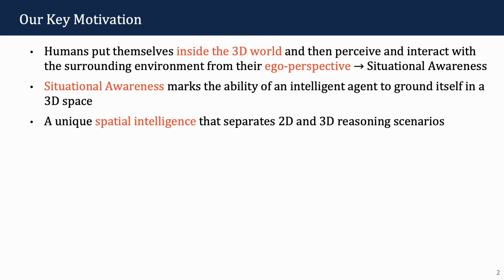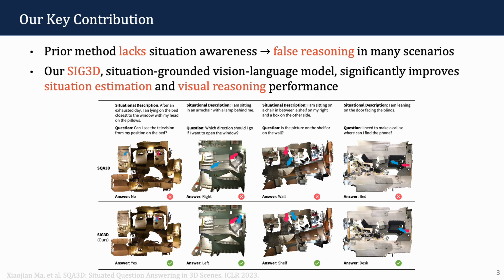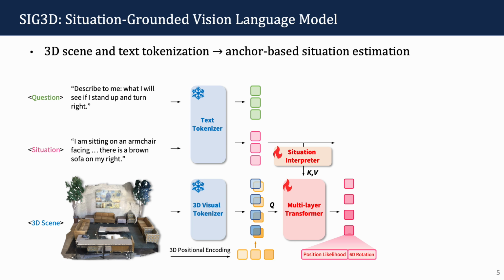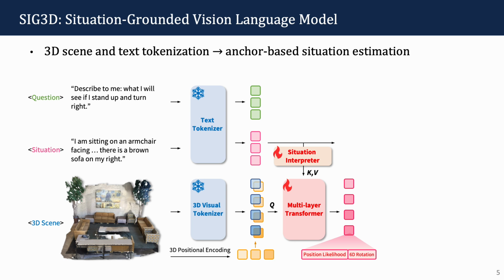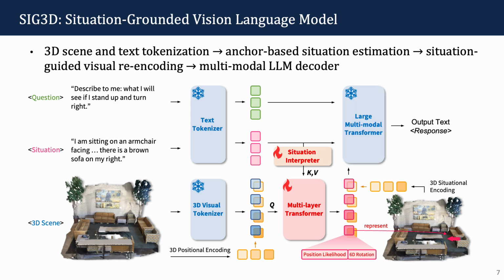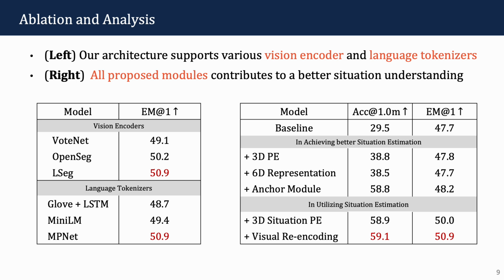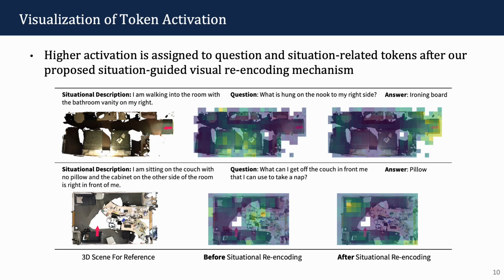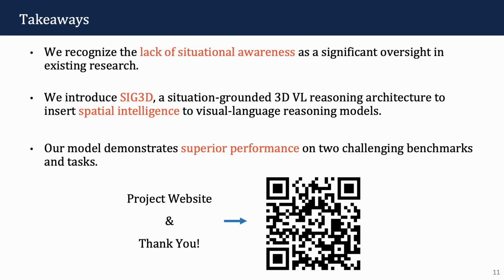[CVPR 2024] Situational Awareness Matters in 3D Vision Language Reasoning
Abstract: Being able to carry out complicated vision language reasoning tasks in 3D space represents a significant milestone in developing household robots and human-centered embodied AI. In this work, we demonstrate that a critical and distinct challenge in 3D vision language reasoning is the situational awareness, which incorporates two key components: (1) The autonomous agent grounds its self-location based on a language prompt. (2) The agent answers open-ended questions from the perspective of its calculated position. To address this challenge, we introduce SIG3D, an end-to-end Situation-Grounded model for 3D vision language reasoning. We tokenize the 3D scene into sparse voxel representation, and propose a language-grounded situation estimator, followed by a situated question answering module. Experiments on the SQA3D and ScanQA datasets show that SIG3D outperforms state-of-the-art models in situational estimation and question answering by a large margin (e.g., an enhancement of over 30% on situation accuracy). Subsequent analysis corroborates our architectural design choices, explores the distinct functions of visual and textual tokens, and highlights the importance of situational awareness in the domain of 3D question-answering.